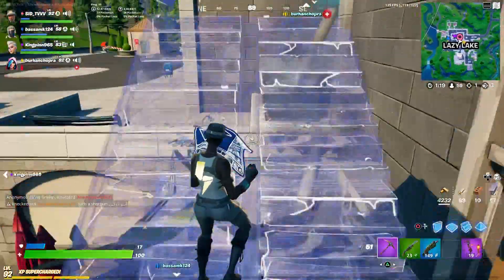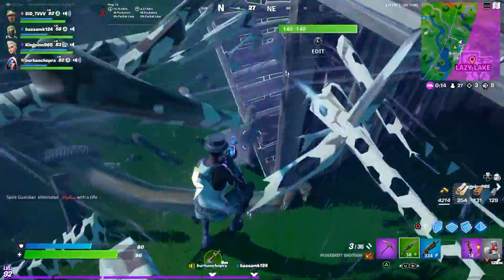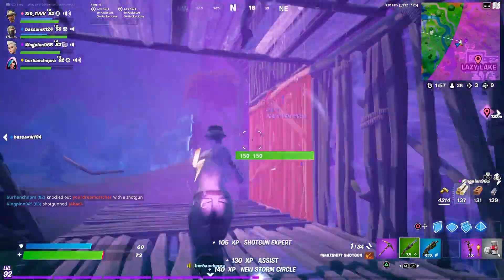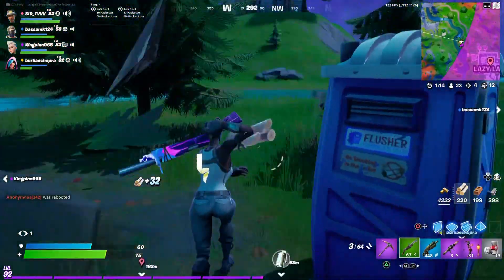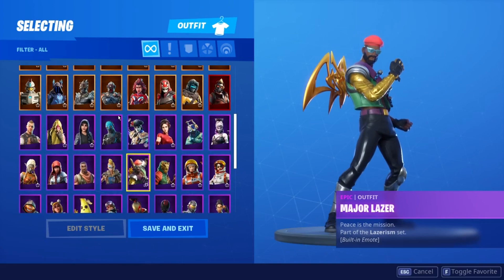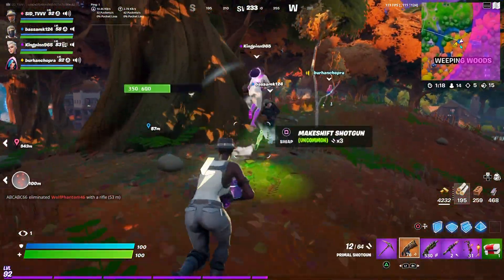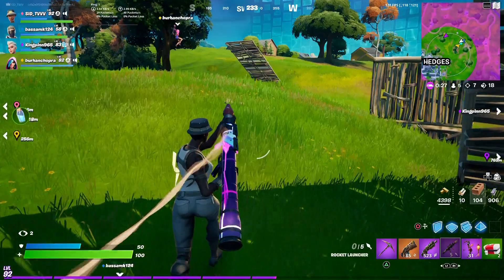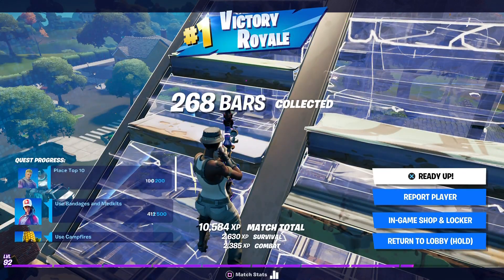Major Lazer Skin Return Relase Date In Fortnite Item Shop! (Major Lazer Skin Coming Back)